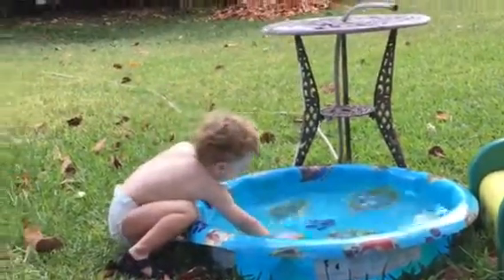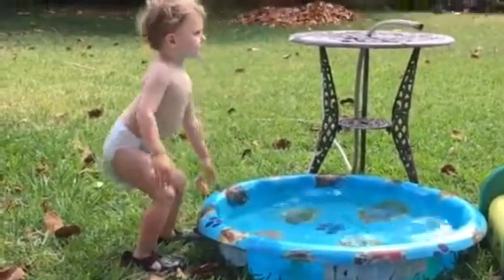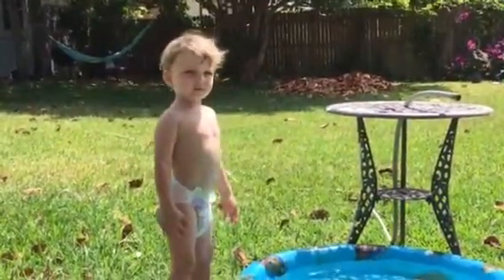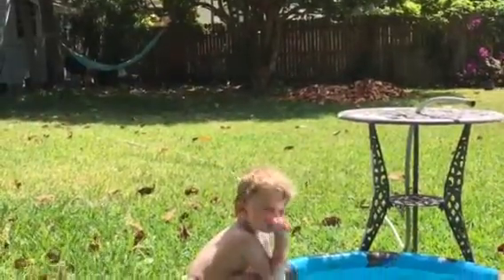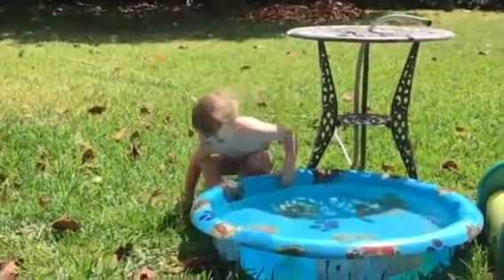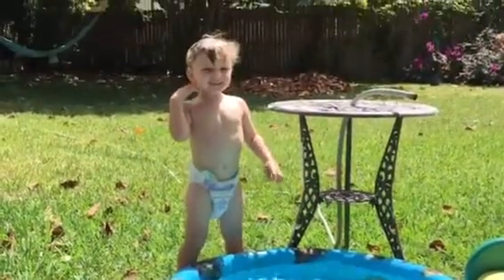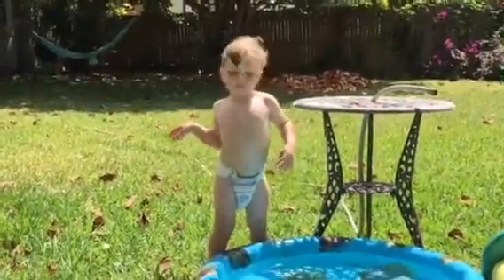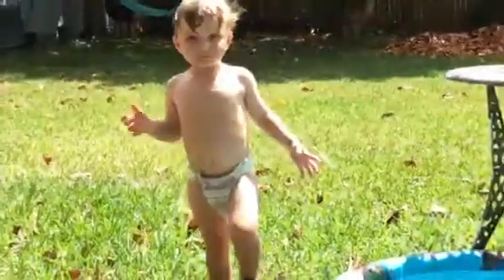4.18.16 Hair dunking